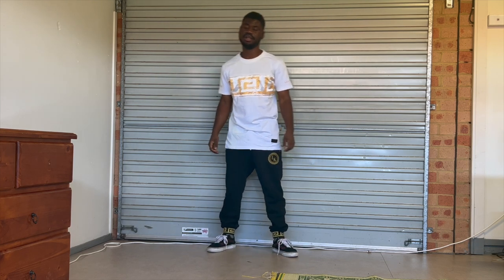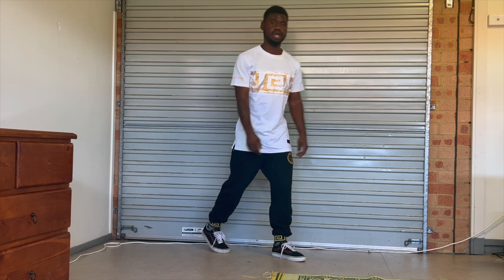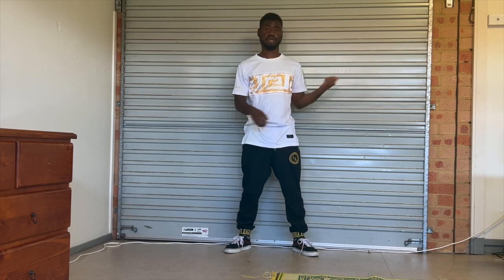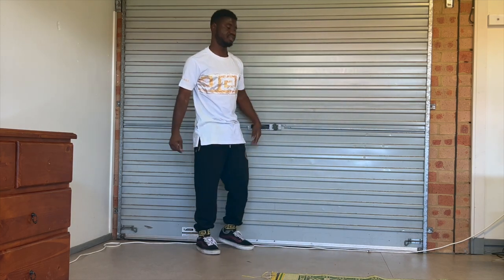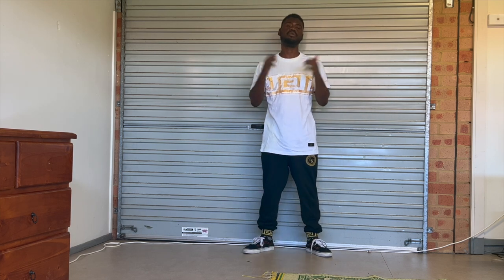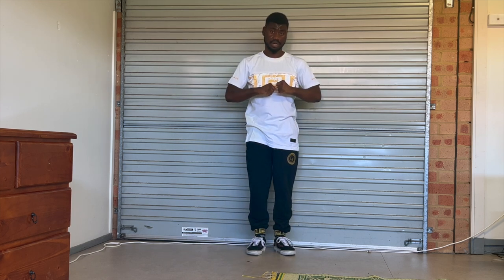HOW TO DO THE HEEL TOE DROP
Hello guys, welcome to the "David Wek'' channel. Today I'm going to teach you how to do the "  ALKAYIDA  " dance move. I hope you guys enjoy this dance tutorial video with David Wek. In this channel, you’ll find a variety of videos including Dance covers, Dance challenges, reaction videos, vlogs and so much more.

Intro: 00:00
Preview: 01:08
Break down: 01:20
Outro: 10:07

⌚ SCHEDULE:
Weekly